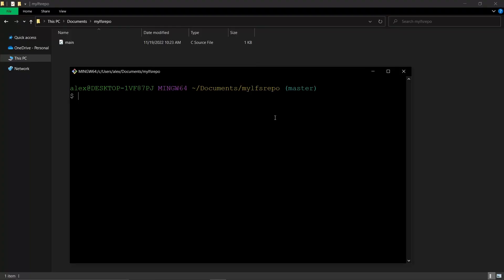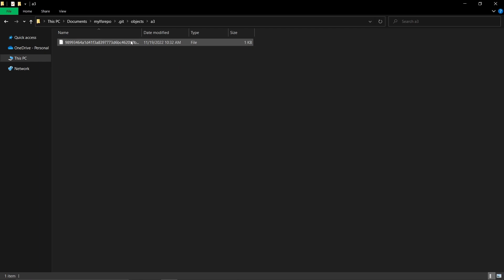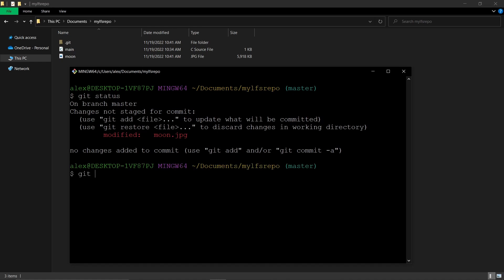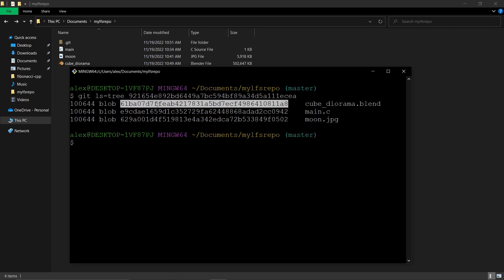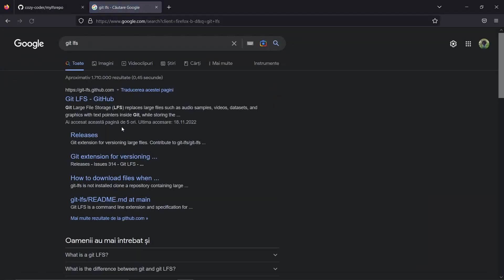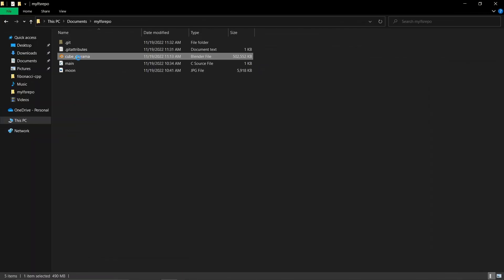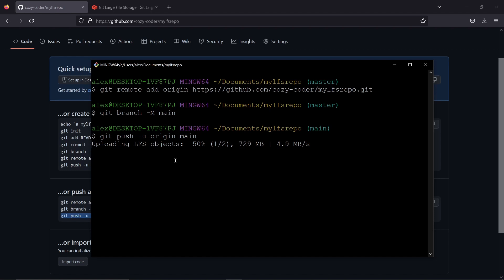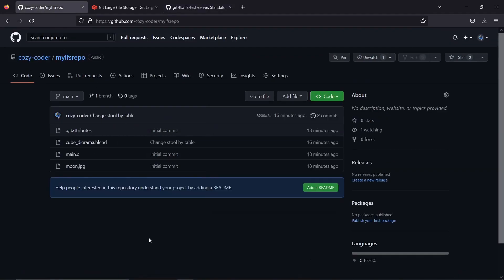The Git Large File Storage: What it is and when you need it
A tutorial for those dealing with big binary files in their repository and an
introduction to Git LFS. What is it, how it works, how to install and use it